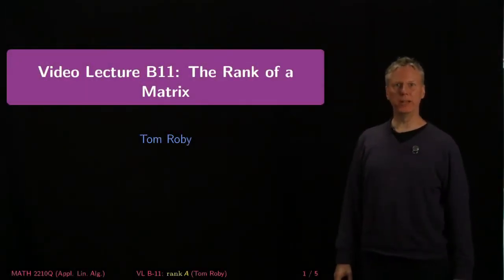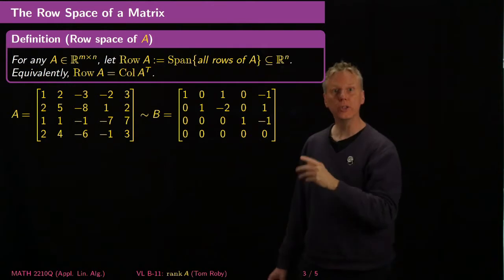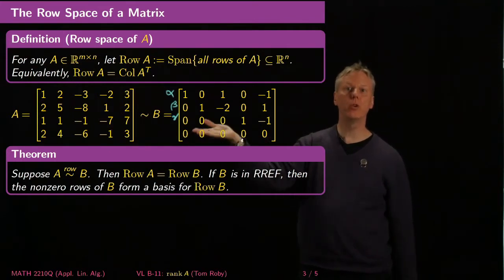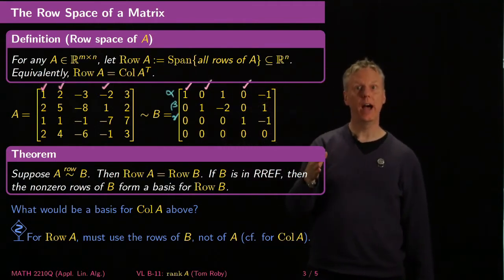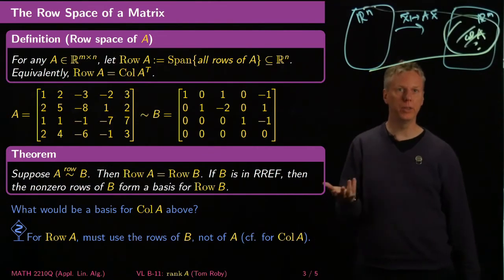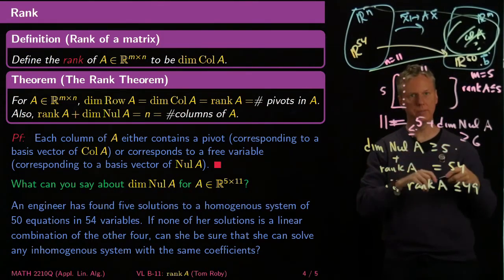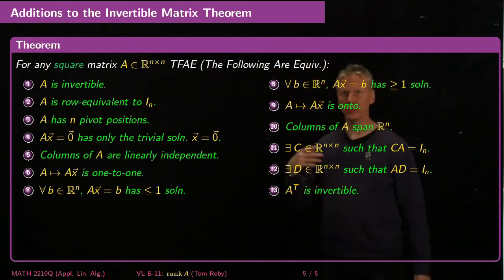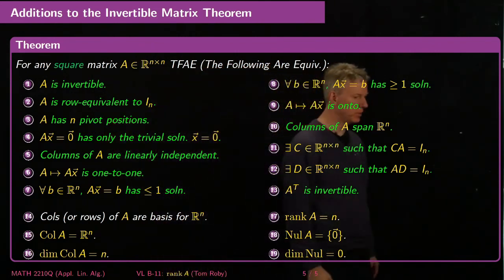Rank of a Matrix - Linear Algebra - B11